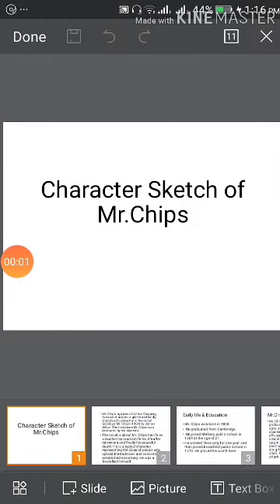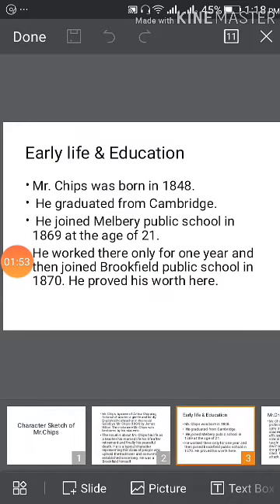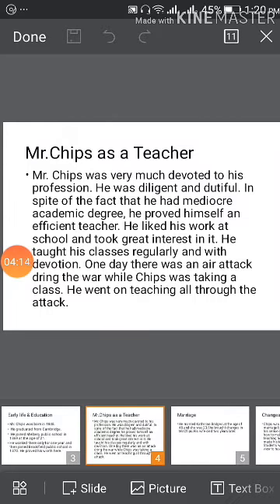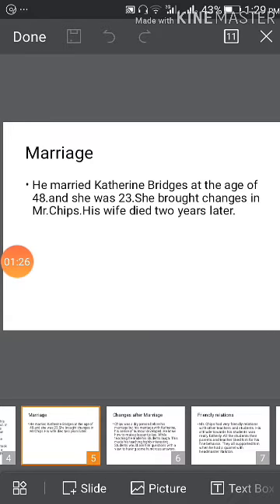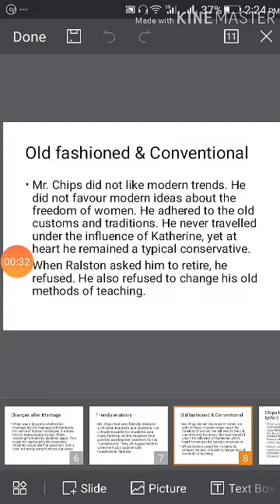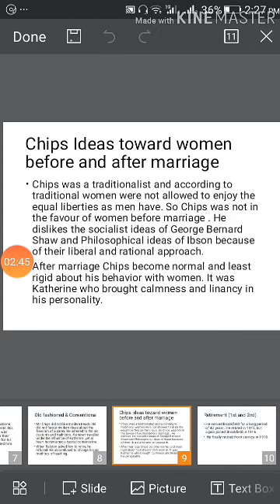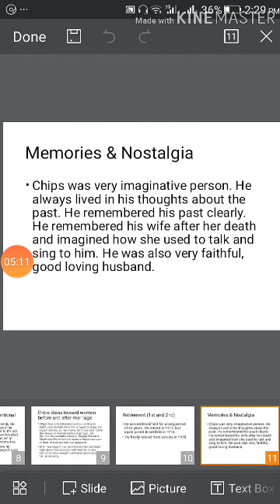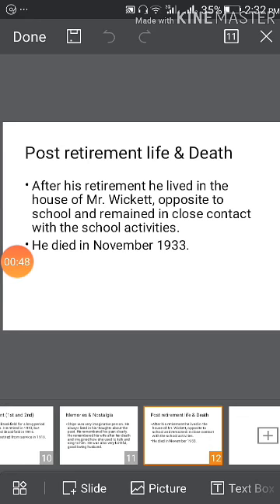Character Sketch of Mr.Chips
For 2nd year English's Students